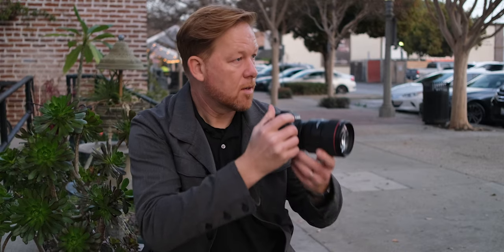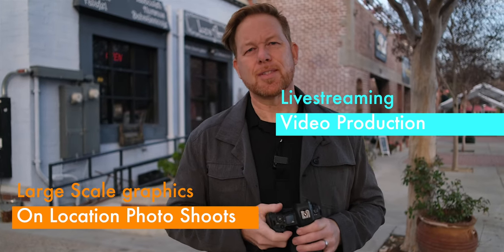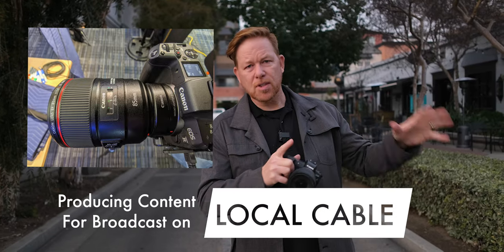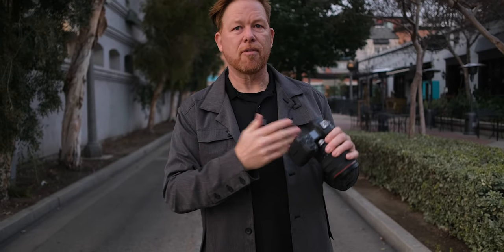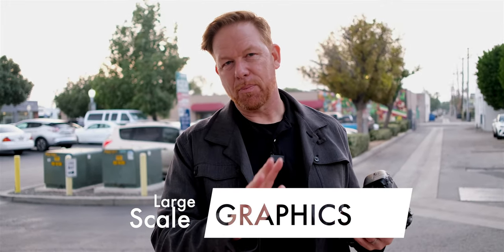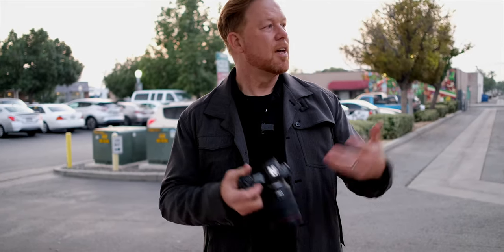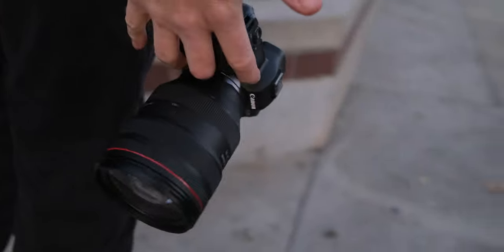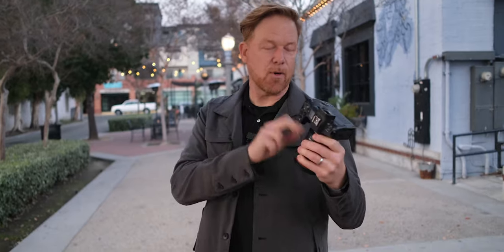2 years with the Canon EOS R for Video Production, Livestreaming, and Graphics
Besides food photography, product photography, portraits, weddings and event photography, and much more, I've used the Canon EOS R for a variety of digital storytelling efforts in the innovation department of the public school district where I work. In this video, I share some of the important initiatives that we undertook to promote the mission of public education, most importantly, student agency and personalized learning, all powered by the Canon EOS R.